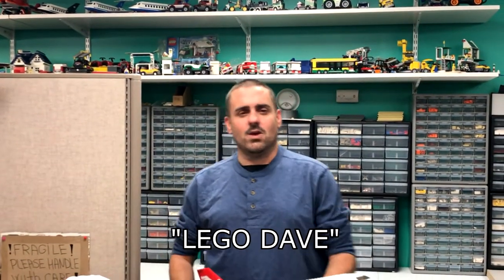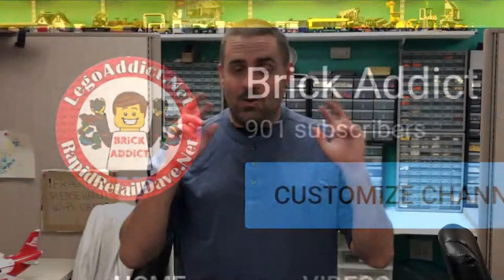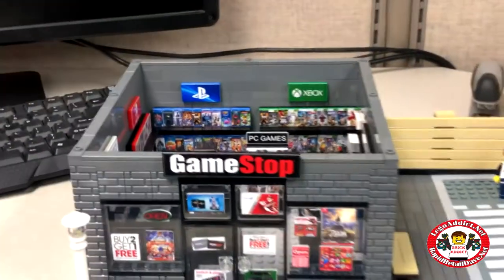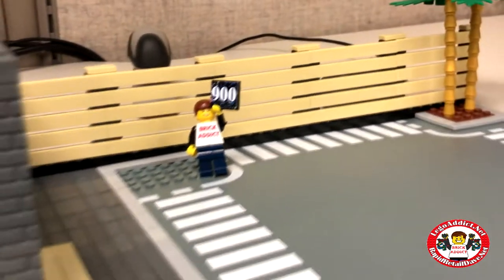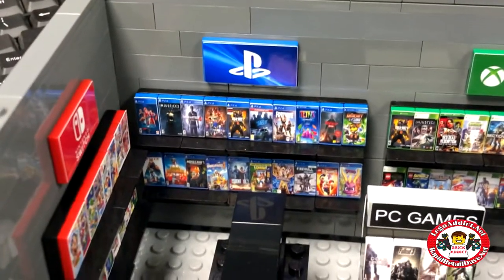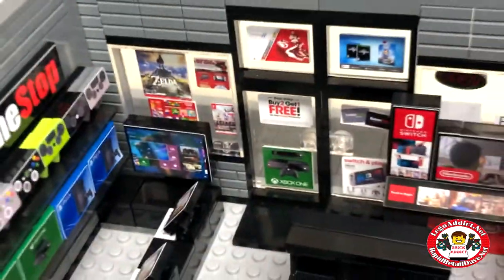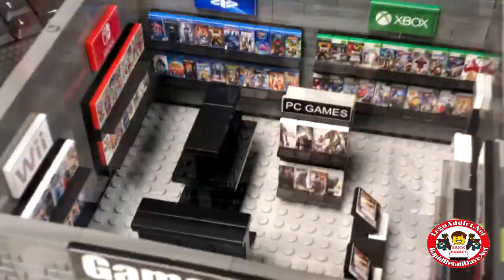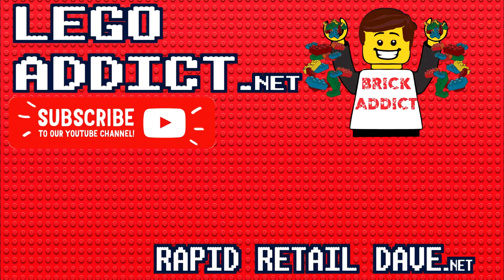LEGO GAMESTOP SNEAK PEAK by BRICK ADDICT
"I should NOT be dong this!" LOL   TOP SECRET VIDEO - DO NOT TELL MY DESIGNER!  :-)

I was so excited when I saw our "LEGO GAMESTOP" in the design bldg that even though it is NOT finished, I just HAD TO give you a  TOP SECRET SNEAK PEAK!

THANK YOU FOR 900 PLUS SUBSCRIBERS!!! We are here for YOU!